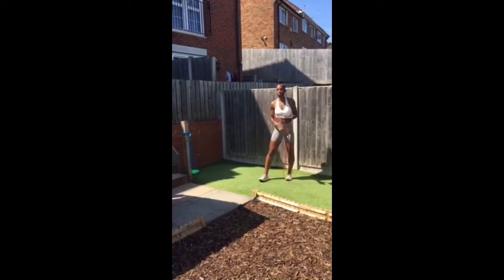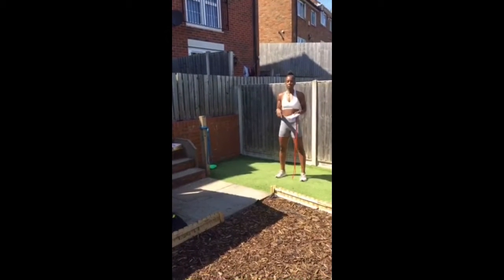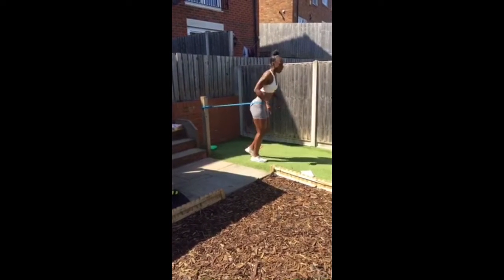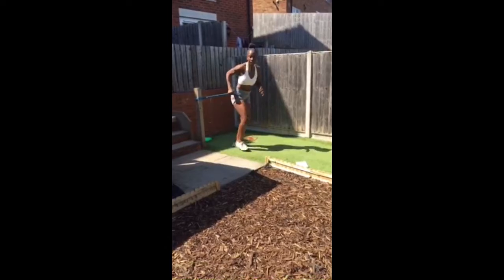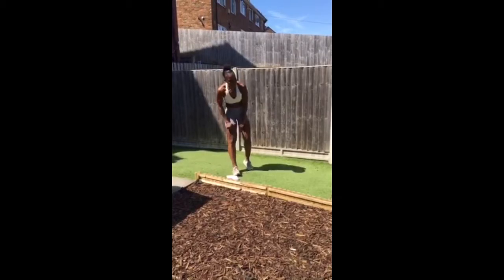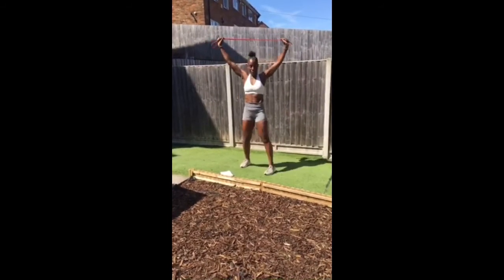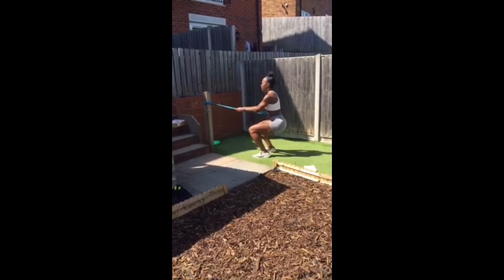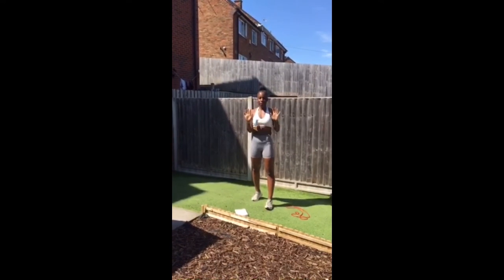Compound corporate home workout - week 11, day 2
Resistance Band HIIT

30/30 5 exercises, 5 rounds!

Banded sprints
Banded jab, cross
Skaters
Overhead curtsey lunges
Banded squat jumps.